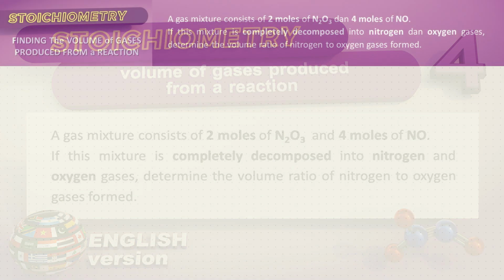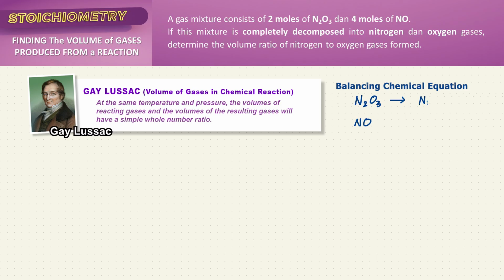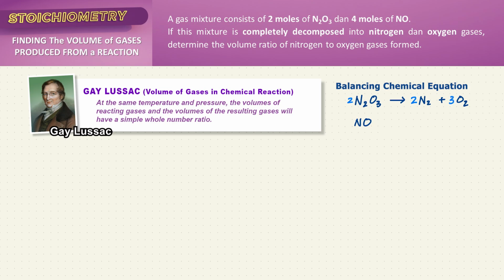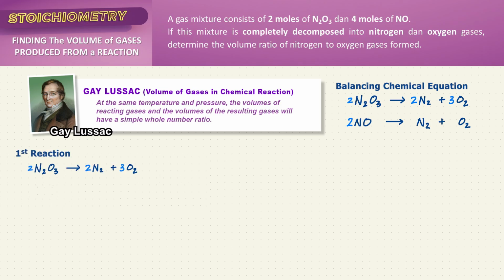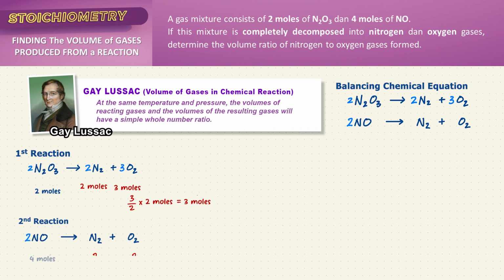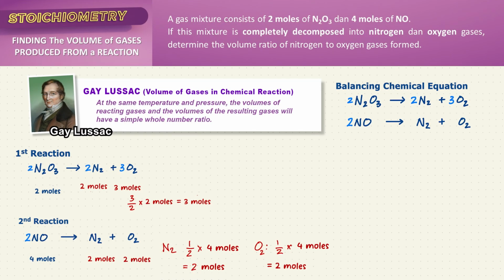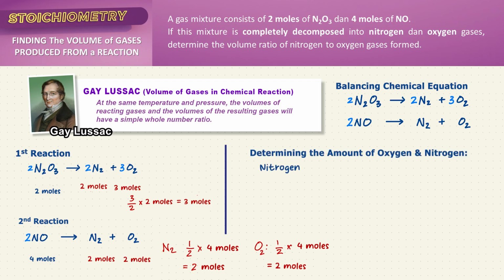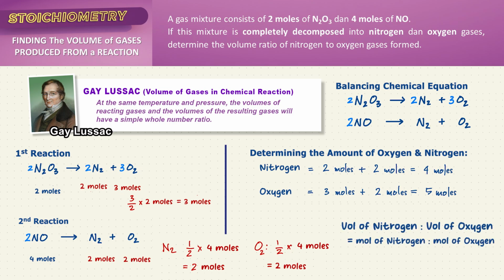Stoichiometry : Volume of Gases Produced From a Reaction (problem 4)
In this video, we practice on calculating the volume of Nitrogen and Oxygen gases produced from the decomposition reaction of N₂O₃ and NO. If you’ve ever wondered how to break down a chemical reaction and determine the gases it produces, this is the perfect chance to sharpen your skills.

This video will make learning chemistry fun and engaging especially who wants to learn about how gas laws simplify complex chemical equations.

Happy learning with Engineer Squad Channel.